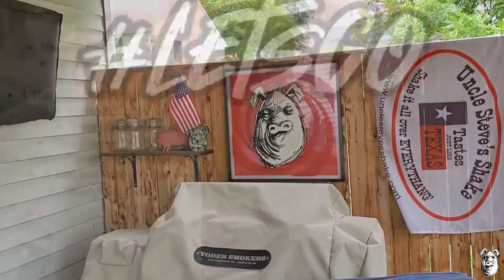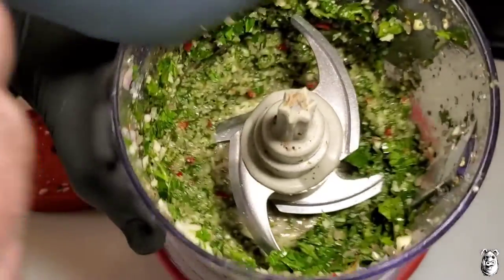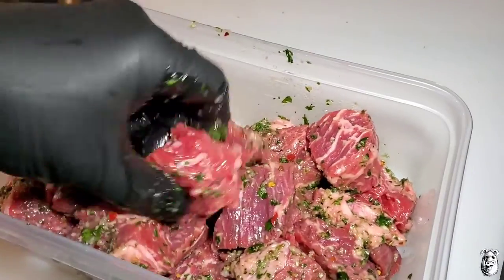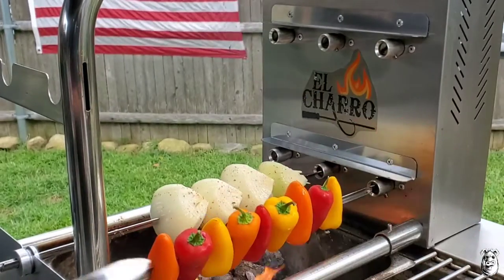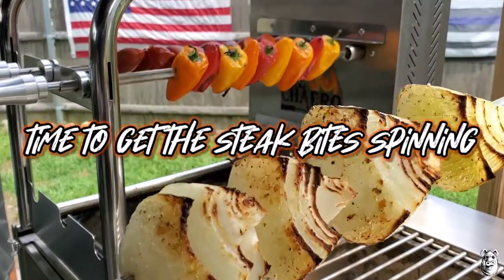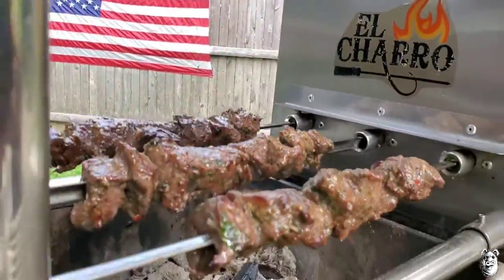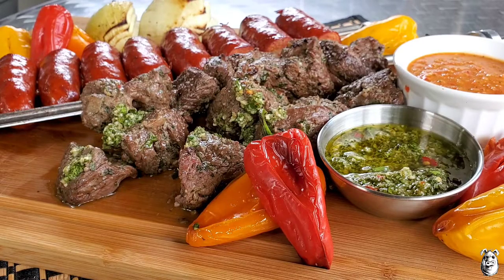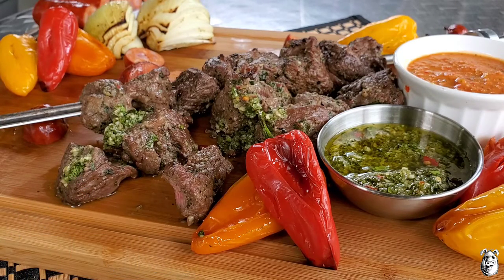Chimichurri Steak Bites | El Charro Rotisserie | Chimichurri Recipe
Chimichurri Steak Bites, Simple Chimichurri Recipe, Done on the El Charro Rotisserie

I'll show you how to make a Rocking Chimichurri Sauce that we're gonna marinade some Sirloin Tips in for a few hours, then skewer them up and fire them on the El Charro Rotisserie for a spin over some oak lump charcoal. We ain't done yet! how about some Smoky Tomato Pepper salsa to dip our  Chimichurri steak bites in..I got ya covered!!

Thinking about getting an El Charro Rotisserie?
You can get one here 👇 Use the code BTGBBQ